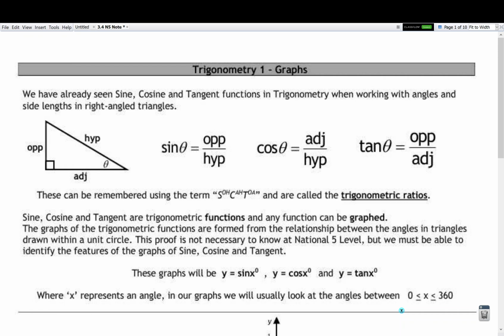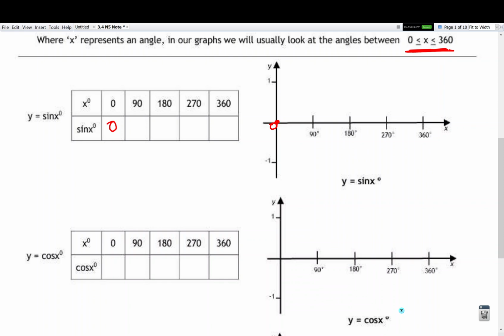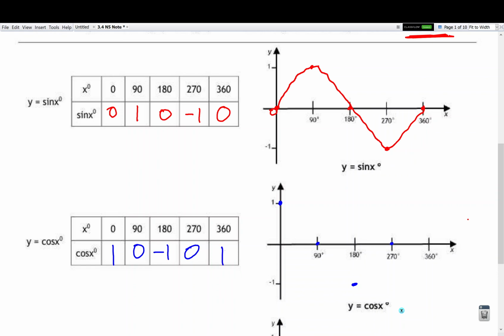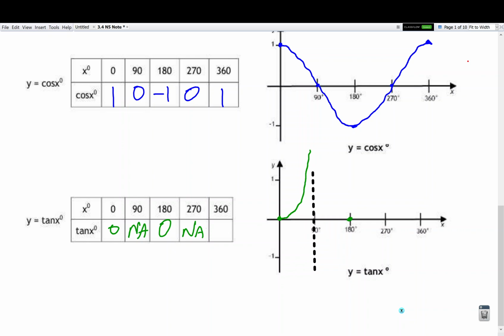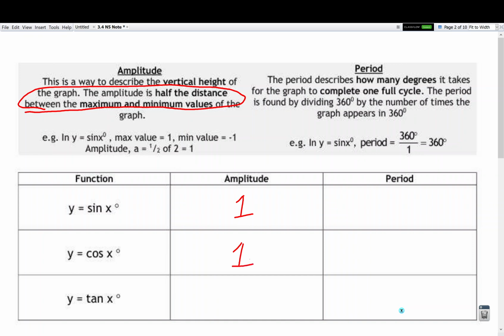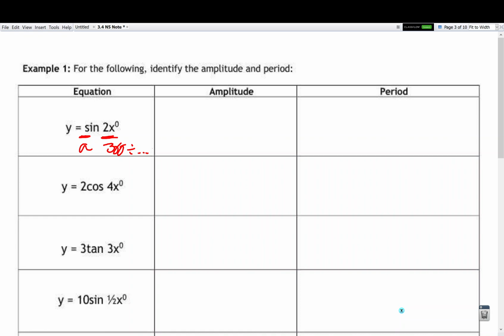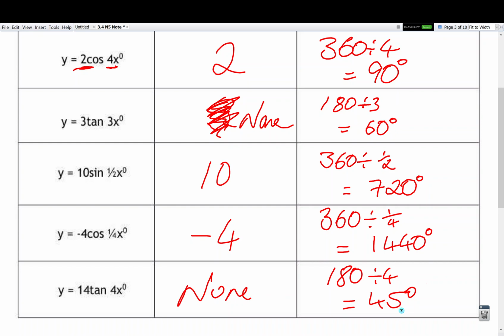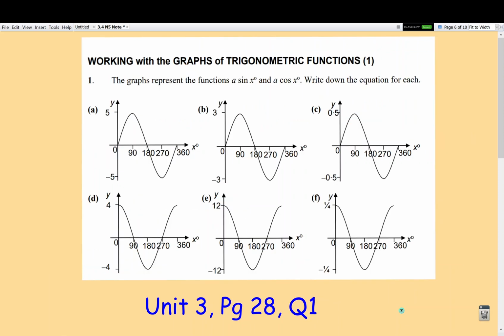N5 Trig Graphs Intro & Identifying Equation